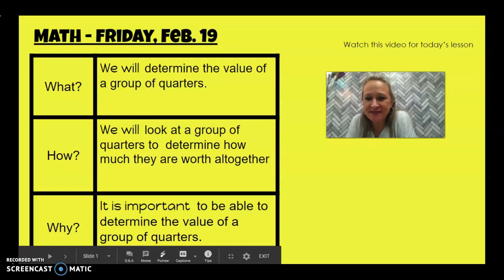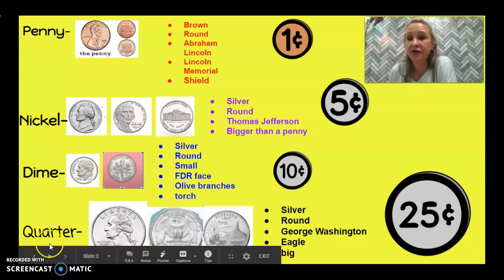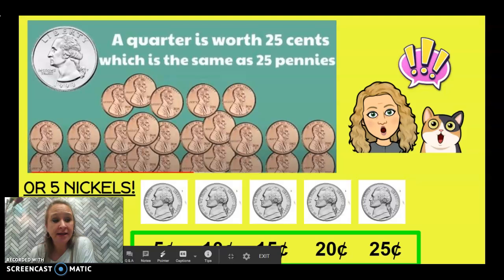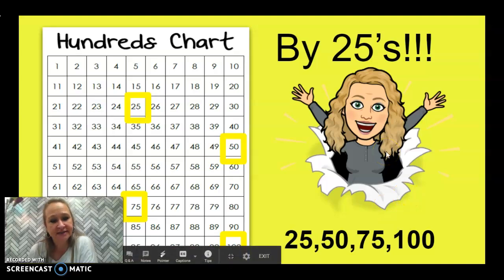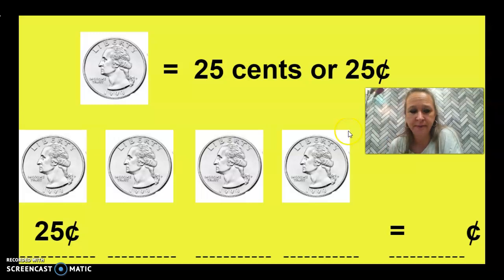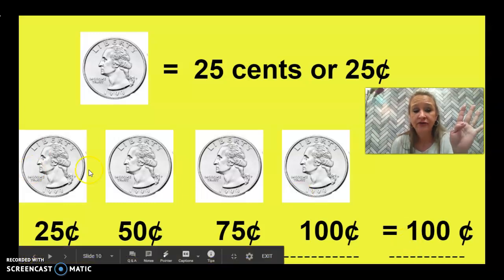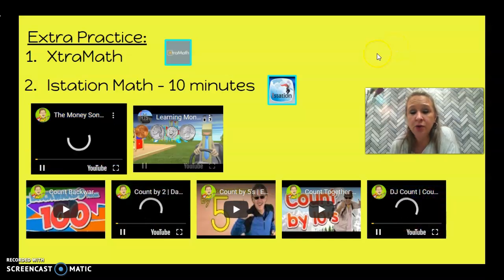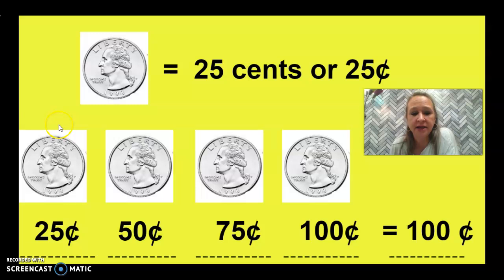Math Friday 2/19/21